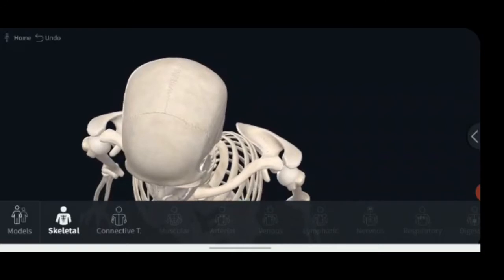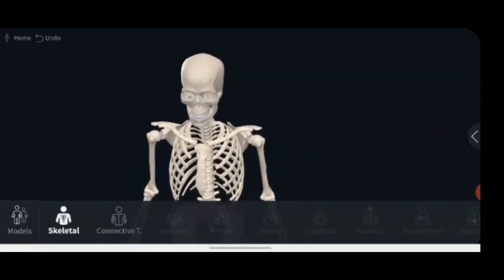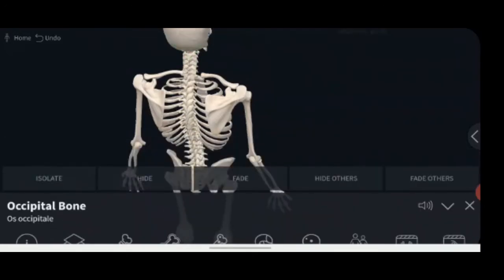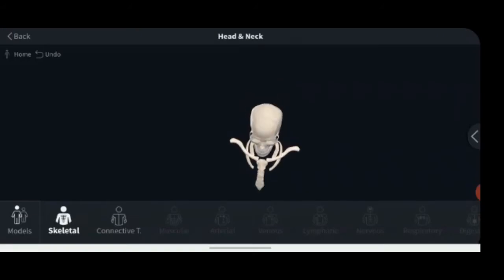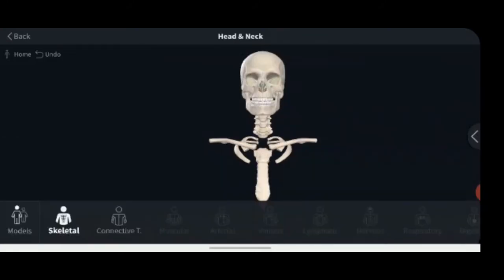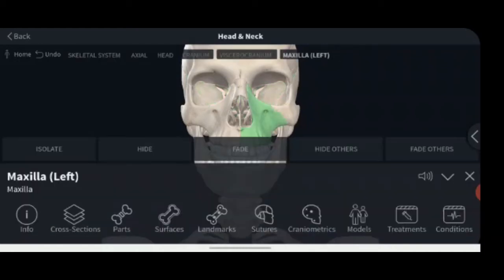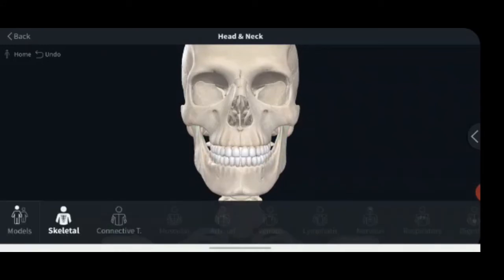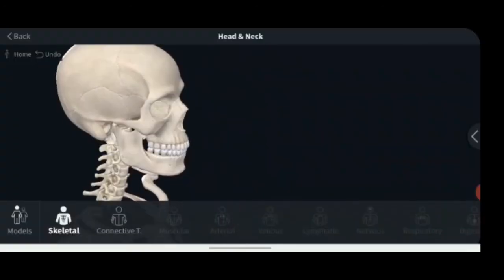INTRODUCTION TO SKULL-PART I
SKULL, SUTURES, NEUROCRANIUM,SPLANCHNOCRANIUM